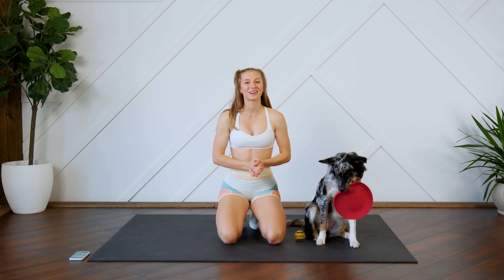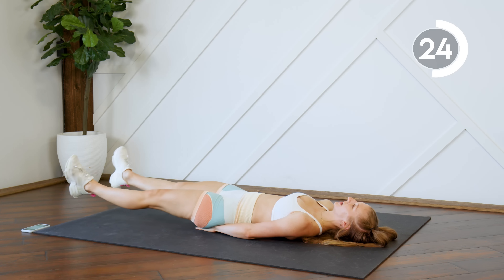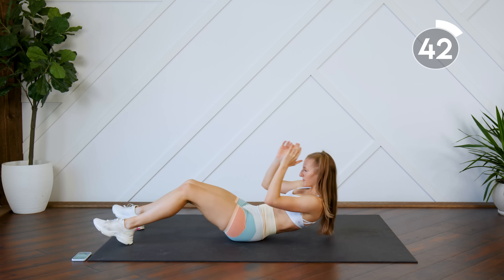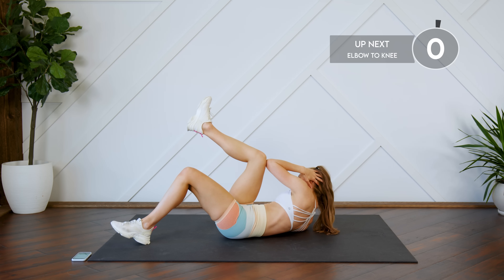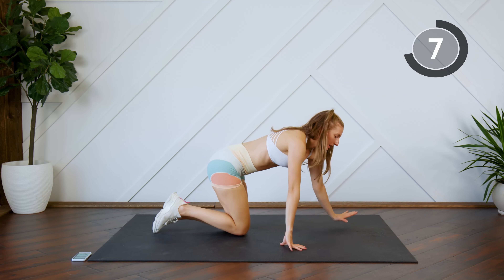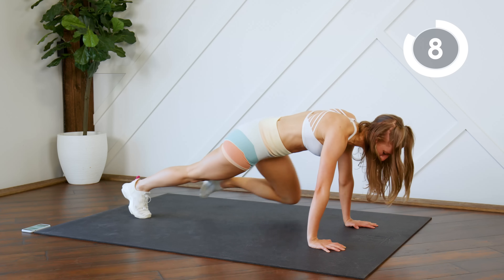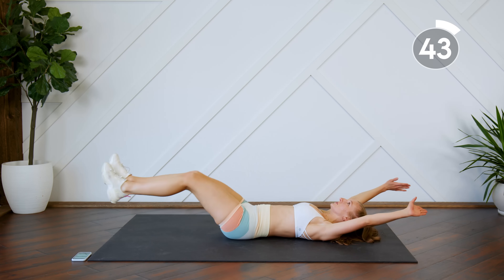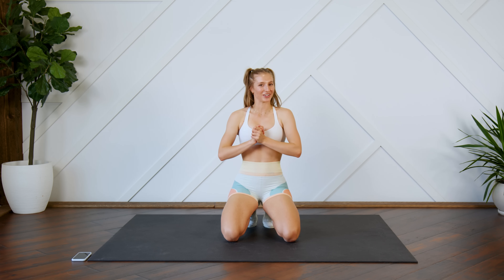5 MIN FLAT ABS! A Total Core Workout (No Equipment)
Here is a quick, yet INTENSE ab burning workout you can do at home, in only 5 minutes! 5 minutes, 5 exercises, no equipment, no excuses!